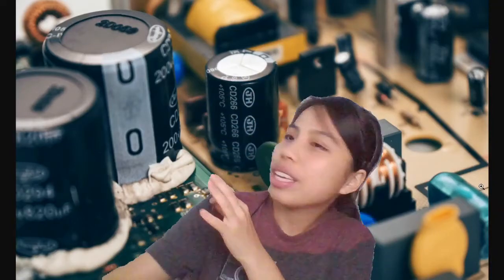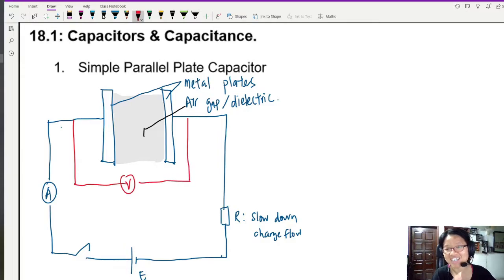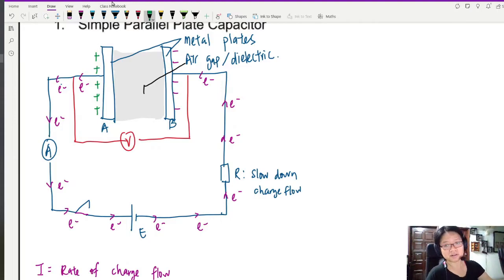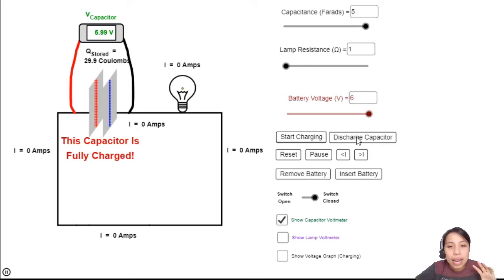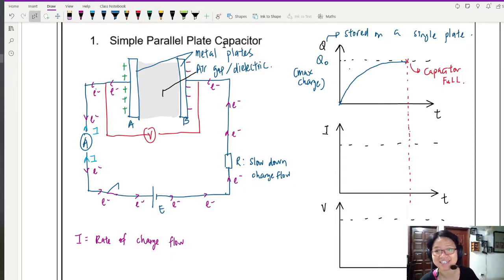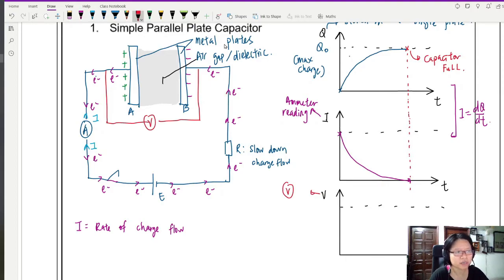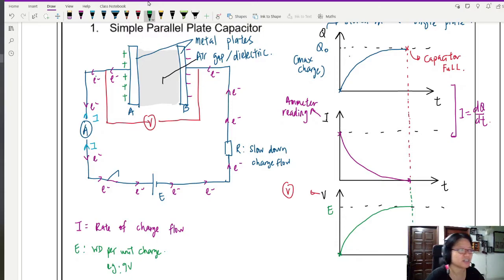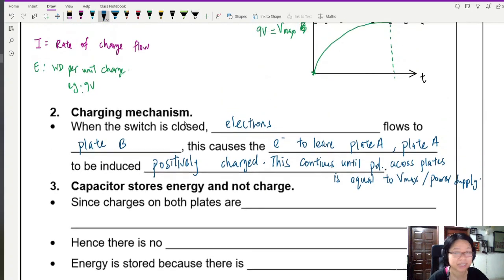19.1a Capacitor Charging Mechanism | A2 Capacitance | Cambridge A Level Physics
What does it mean to charge a capacitor?
00:00 Intro
01:08 Setup of Parallel Plate capacitor circuit
03:18 Charging Process
06:43 Simulation
08:12 Charges cannot travel between plates!
09:23 Charging Graphs: Q-t, I-t, V-t
17:05 Explain: Charging mechanism!